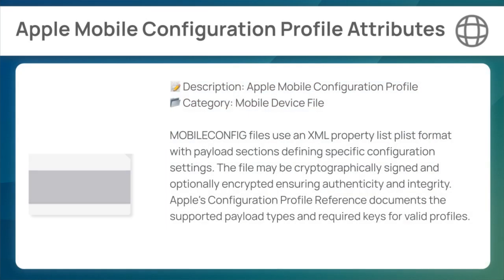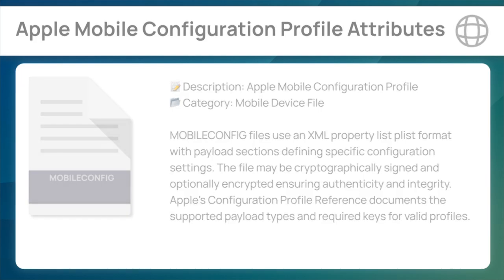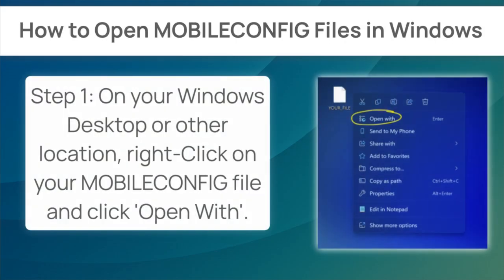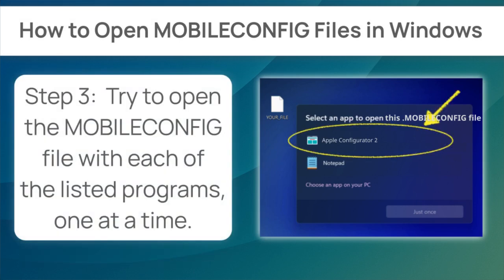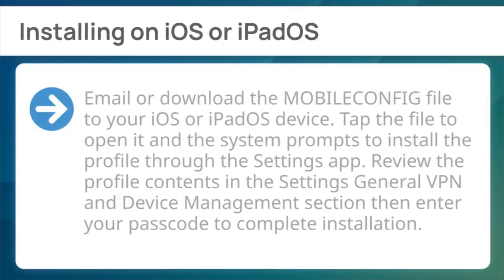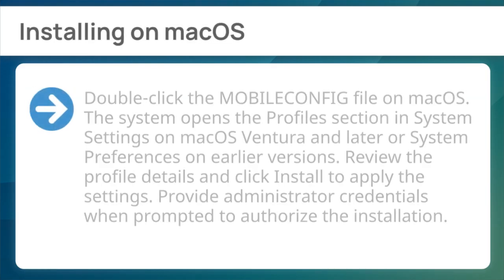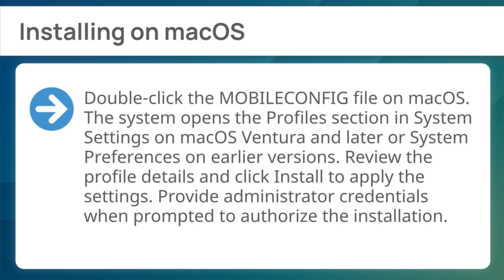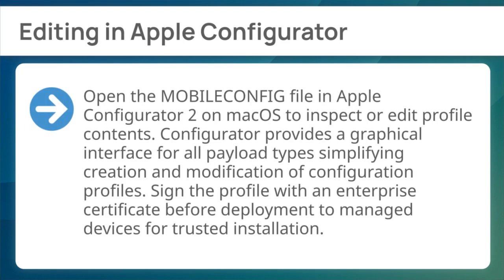How to Open MOBILECONFIG Files (Apple Mobile Configuration Profile)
Windows won't open your Apple Mobile Configuration Profile? You're not alone! I’ll walk you through how to open, view, and repair any MOBILECONFIG file on Windows—even if your computer doesn’t know what it is. 🪄✨ File Access Tool (Recommended)

MOBILECONFIG files are configuration profile files used by Apple iOS iPadOS and macOS devices to deploy settings such as Wi-Fi credentials VPN configurations email accounts certificates and security policies. They enable IT administrators and users to configure devices consistently through a single signed profile file.

MOBILECONFIG files use an XML property list plist format with payload sections defining specific configuration settings. The file may be cryptographically signed and optionally encrypted ensuring authenticity and integrity. Apple's Configuration Profile Reference documents the supported payload types and required keys for valid profiles.

▶ Unpacking MOBILECONFIG Files:

- Understand the role of the MOBILECONFIG file in Windows
- Match the file with the right MOBILECONFIG Windows software
- Repair broken or incorrect MOBILECONFIG file associations
- Editing in Apple Configurator
- Get a brief history of the MOBILECONFIG file format
- Installing on macOS
- Installing on iOS or iPadOS
- Fix Windows errors that prevent MOBILECONFIG from opening

▶ MOBILECONFIG File Viewers:

Apple Configurator 2 (Apple)

🛠️ Troubleshooting Steps:

1️⃣ Installing on iOS or iPadOS

Email or download the MOBILECONFIG file to your iOS or iPadOS device. Tap the file to open it and the system prompts to install the profile through the Settings app. Review the profile contents in the Settings General VPN and Device Management section then enter your passcode to complete installation.

2️⃣ Installing on macOS

Double-click the MOBILECONFIG file on macOS. The system opens the Profiles section in System Settings on macOS Ventura and later or System Preferences on earlier versions. Review the profile details and click Install to apply the settings. Provide administrator credentials when prompted to authorize the installation.

3️⃣ Editing in Apple Configurator

Open the MOBILECONFIG file in Apple Configurator 2 on macOS to inspect or edit profile contents. Configurator provides a graphical interface for all payload types simplifying creation and modification of configuration profiles. Sign the profile with an enterprise certificate before deployment to managed devices for trusted installation.

Timestamps:

00:00 - MOBILECONFIG File Format Explained
00:25 - MOBILECONFIG Files 101
00:51 - MOBILECONFIG Data Structure Overview
01:12 - MOBILECONFIG Openers
01:28 - Methods for Opening MOBILECONFIG
01:55 - MOBILECONFIG Corruption Fixes
03:00 - Using an All-Purpose Viewer